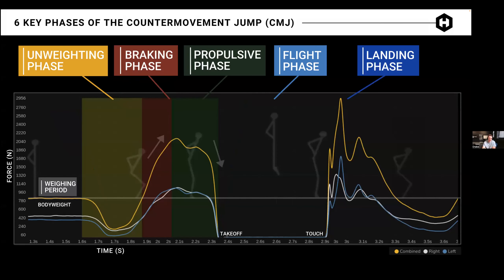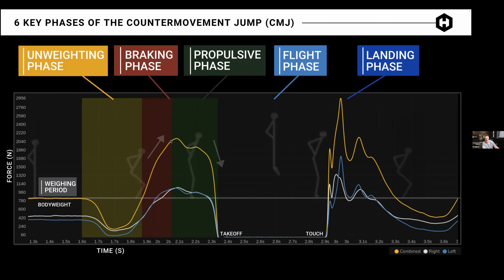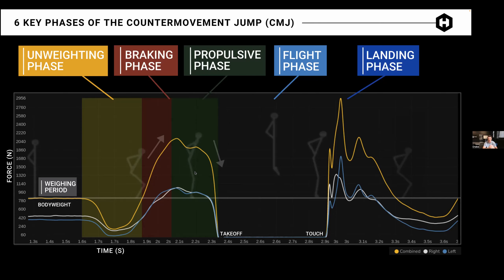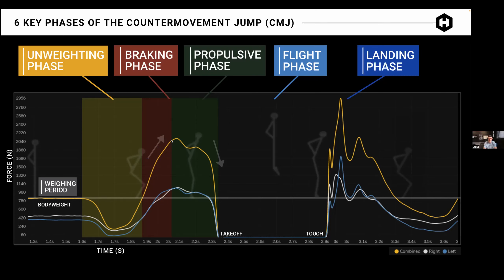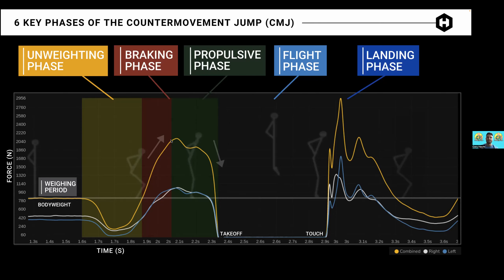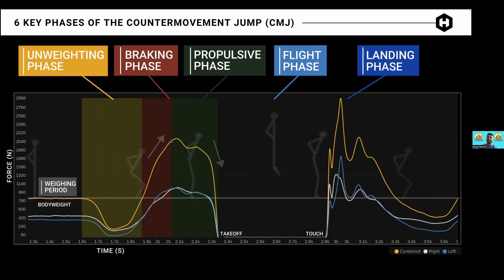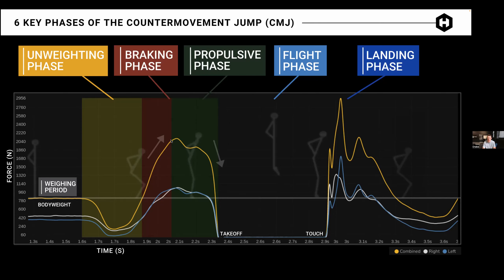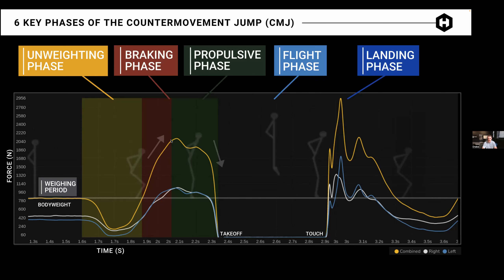Drake Berberet: Force Plates for Performance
On this episode we are joined by Drake Berberet. Drake is the Director of Sports Science at Hawkin Dynamics, a company that specializes in force plate technology. Drake also has experience as a strength coach in the collegiate and private sectors that he uses to better understand what is tested with force plates.

Drake breaks down for us one of the most popular force plate tests, the countermovement jump and discusses its application to both the performance side of sports and return to play. We dive into the metrics that force plates measure and how to determine what an efficient jump looks like. We also discusses other topics such as injury mitigation, impulse, and go into specific examples of how patterns on force plates relate to athletic performance.

Here are the timestamps:
0:00 Intro
9:10 What are Force Plates?
12:12 Breaking Down The Countermovement Jump
17:12 What Goes Into Jump Height?
19:51 Phases of the Countermovement Jump
24:00 Difference Between Braking and Unweighting Phase
27:00 What is an Efficient Jump?
32:42 Detailed Breakdown of Each Phase of Countermovement Jump
36:12 Different CMJs for Different Athletes
38:42 Does a CMJ Carry Over to Sport
41:50 Force Plate Data and Return to Play
43:26 Metrics for Injury Mitigation
47:55 What is Impulse?
52:14 Athlete Examples
56:55 Ash Test and Force Plates
1:00:45 Monitoring Fatigue and Readiness
1:05:49 Advice for People New to Force Plates
1:10:21 Where to Learn More About Drake